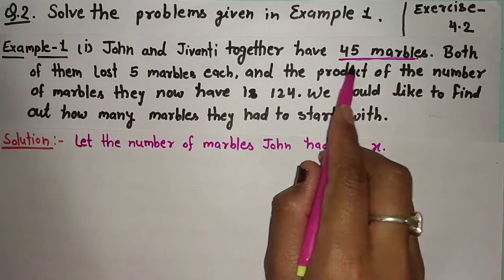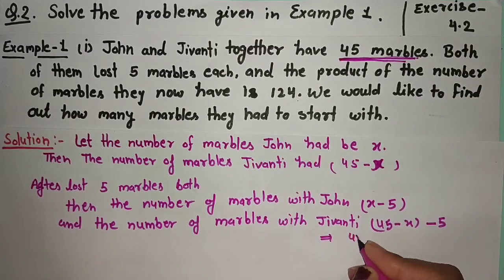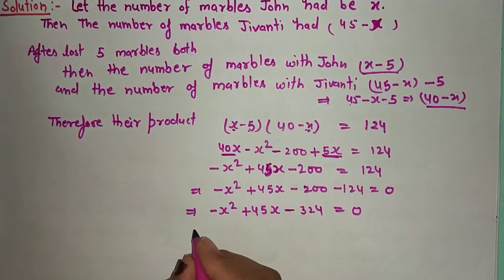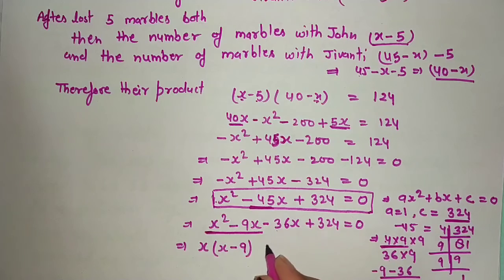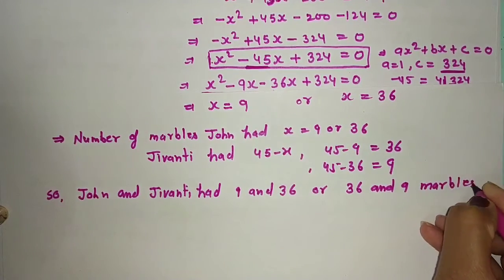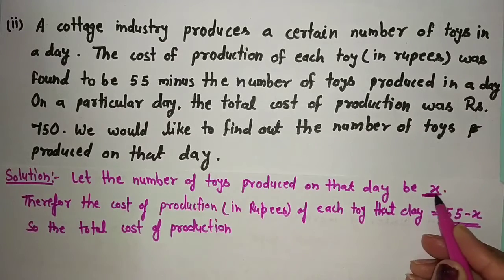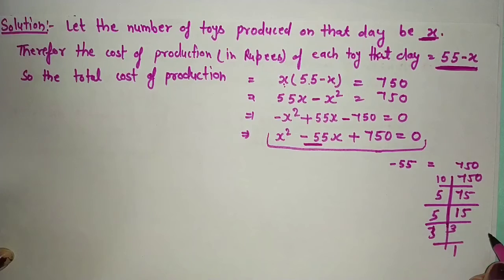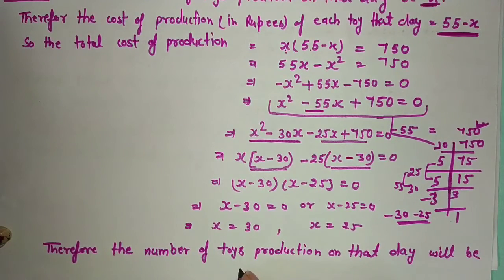Class10 maths chapter 4 exercise 4.2 question no 2 (a, b)